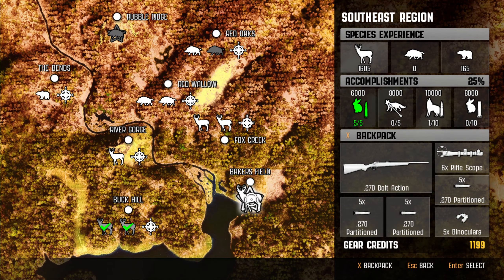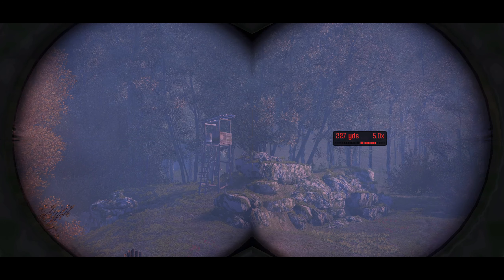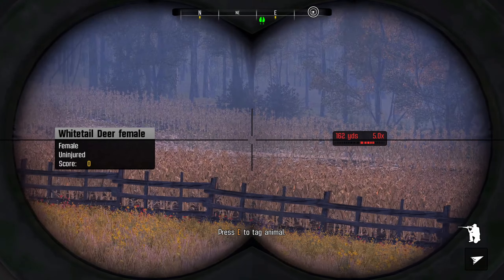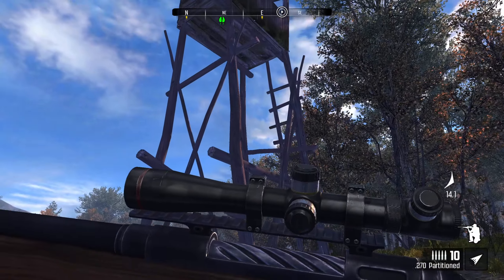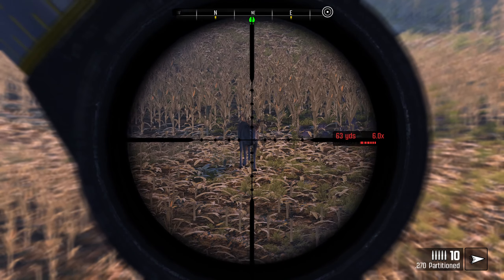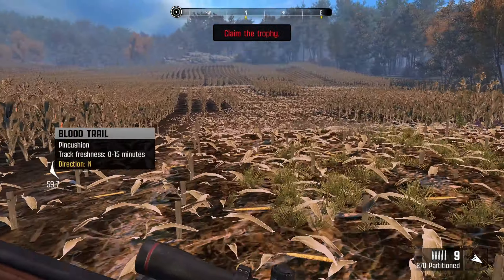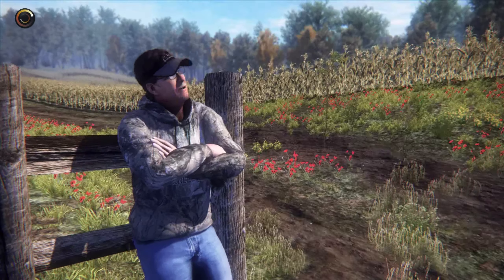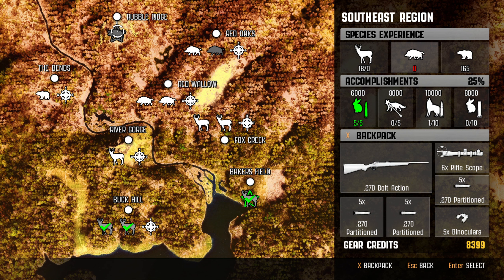Wade Middleton Helps Us Hunt A MONSTER Whitetail Buck! Cabelas Big Game Hunter Pro Hunts Episode 3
Wade Middleton Helps Us Hunt "Pincushion" The MONSTER Whitetail Buck! Cabelas Big Game Hunter Pro Hunts Episode 3